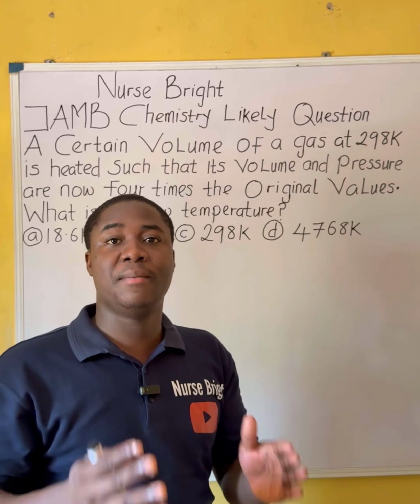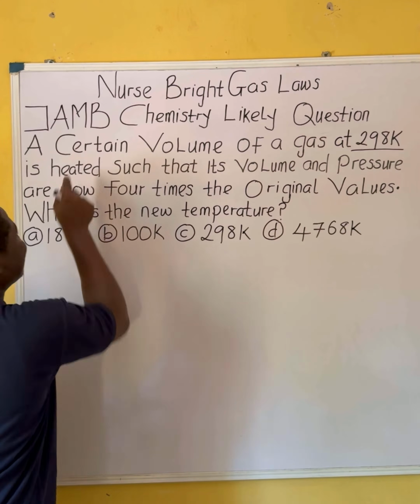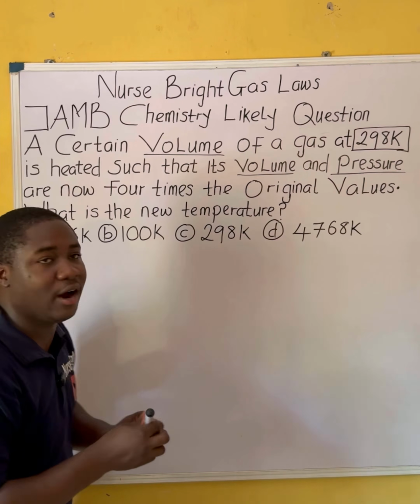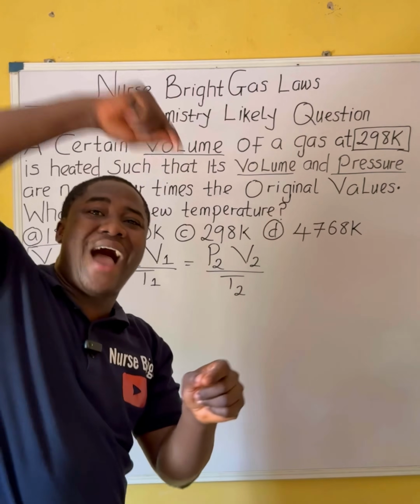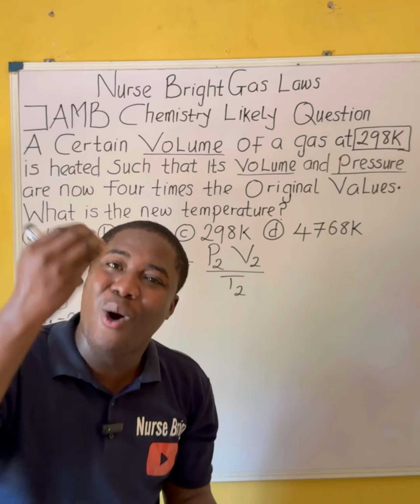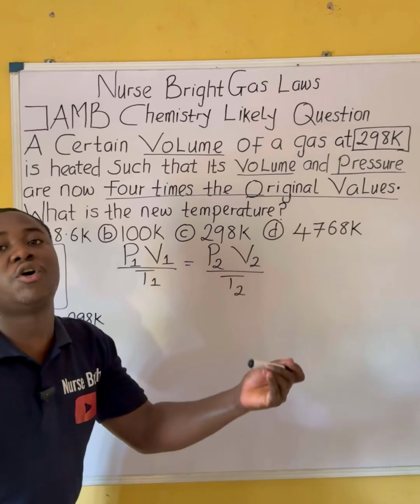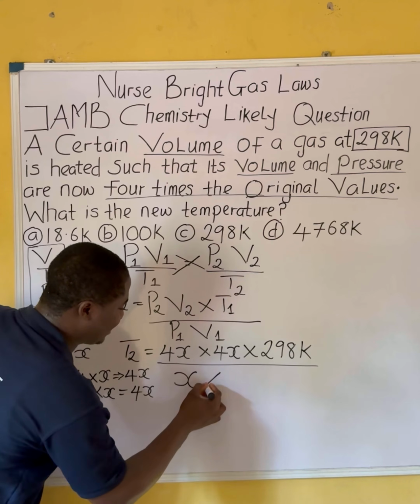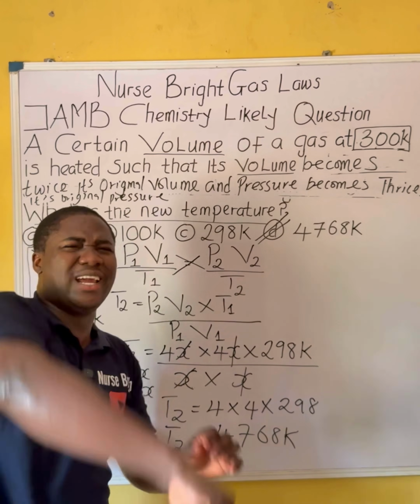JAMB Chemistry Likely Exam Question(Score 90+ in CHEMISTRY)